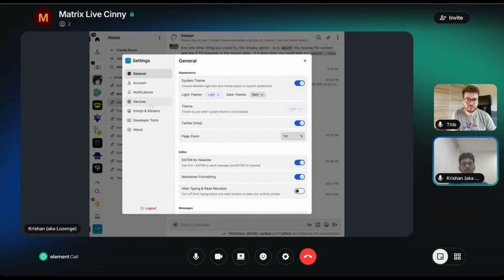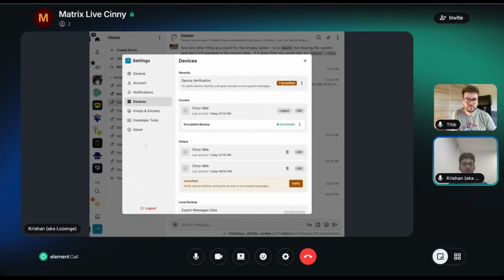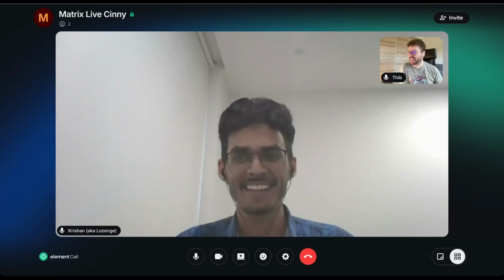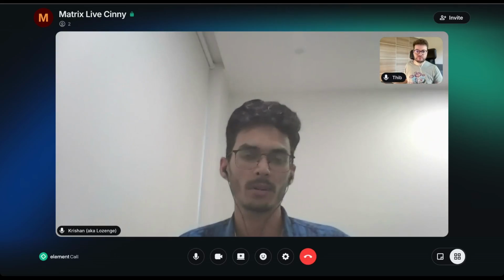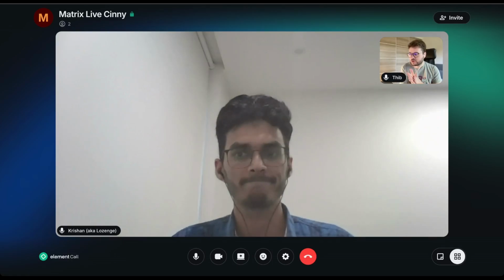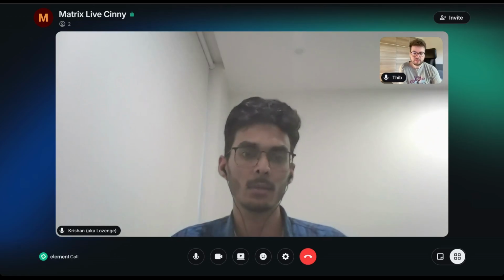Matrix Live S10E16 — More Cinny Goodness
This week Krishan is back to tell us about all the latest developments in Cinny!